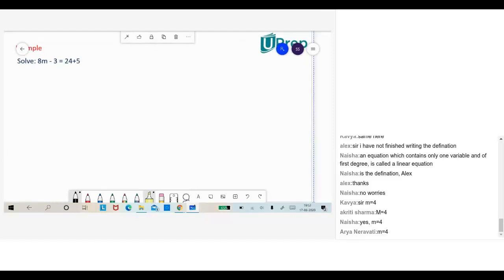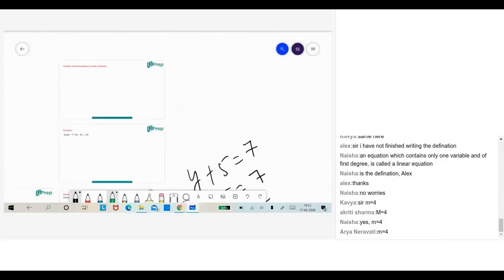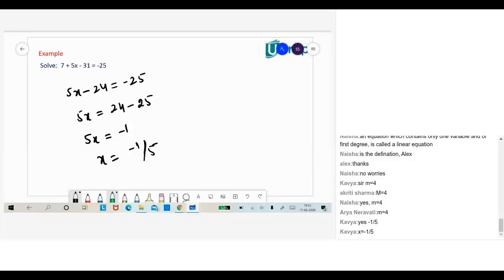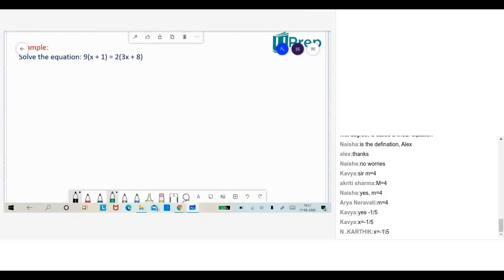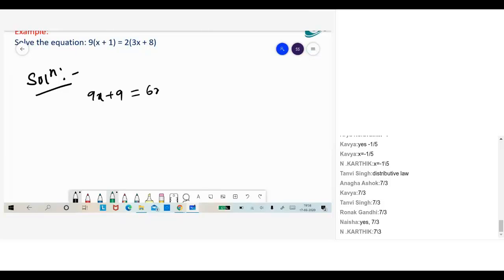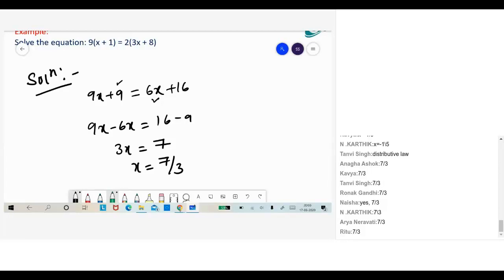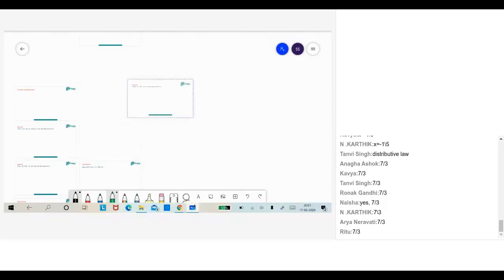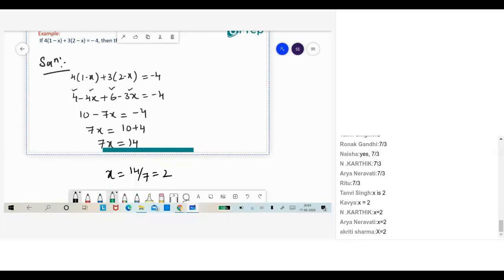Examples part 1 | Linear Eqn in 1 Variable| Maths | Class 8| UPrep| IIT JEE/NEET/NTSE/NSO